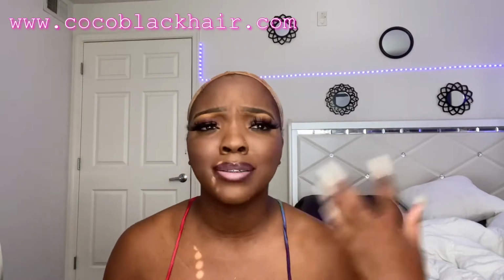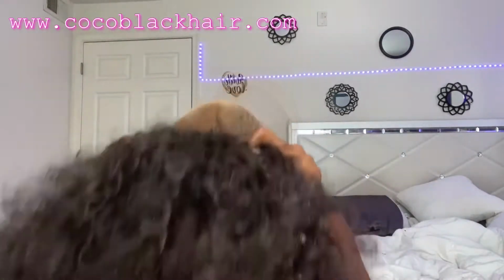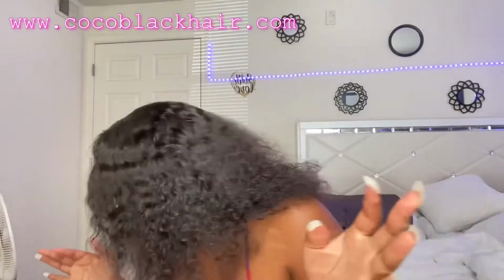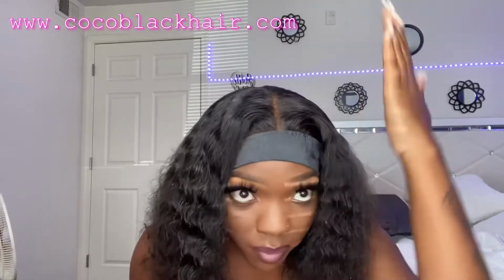Easy install 5x5 HD closure unit For beginners -- COCOBLACKHAIR.COM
So pretty!